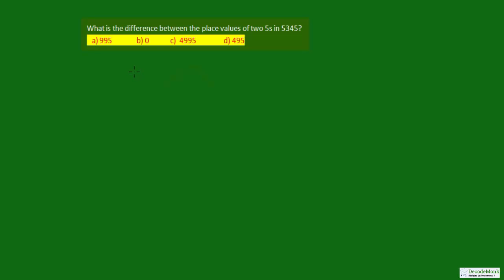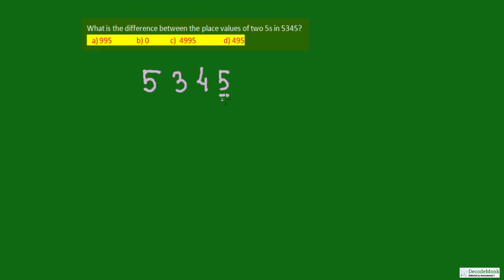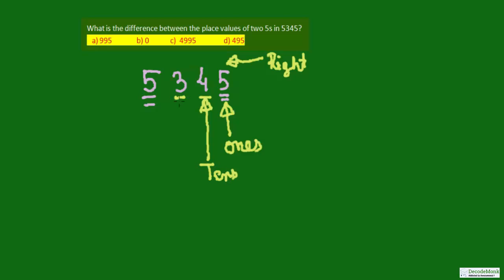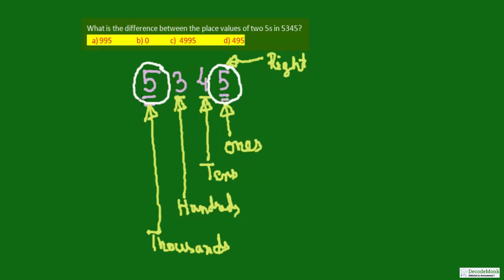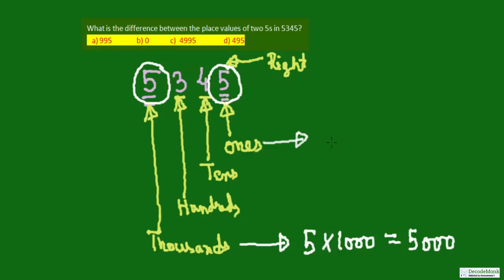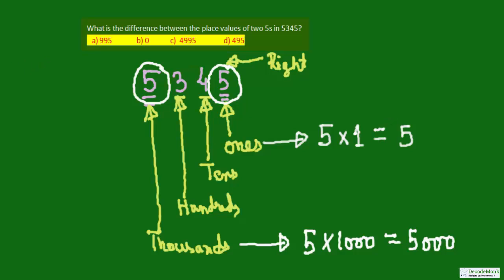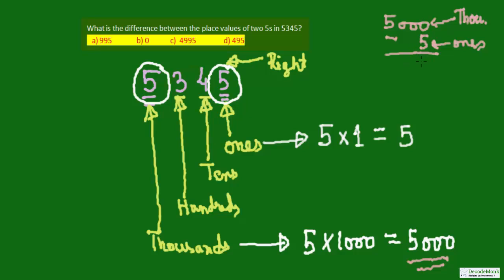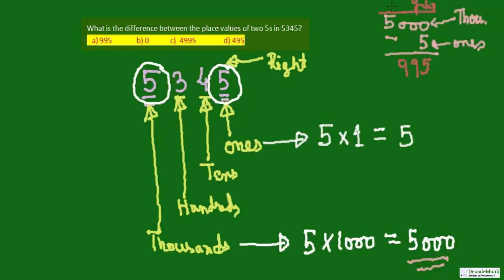Place values difference_Sample question_Math Olympiad class 3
This video lecture discusses a sample question on  place value. Questions  on this concept are very common in Math Olympiads meant for primary classes.